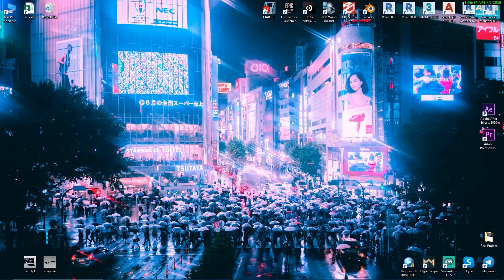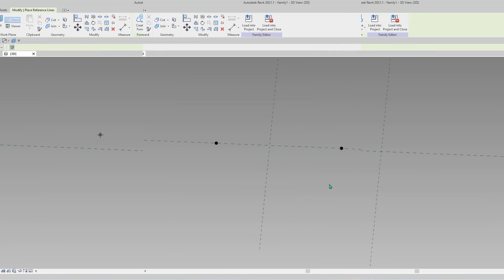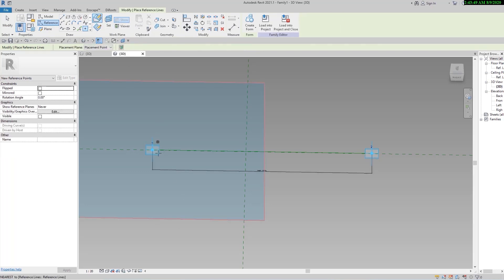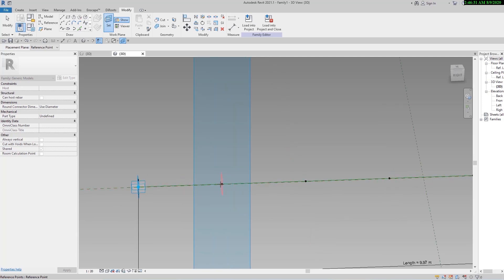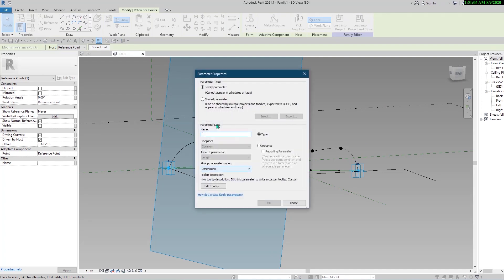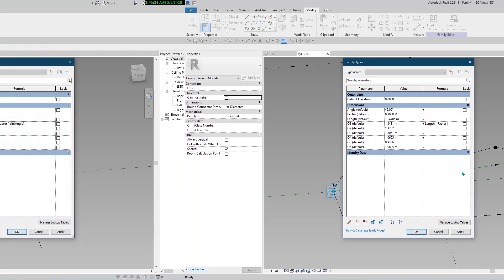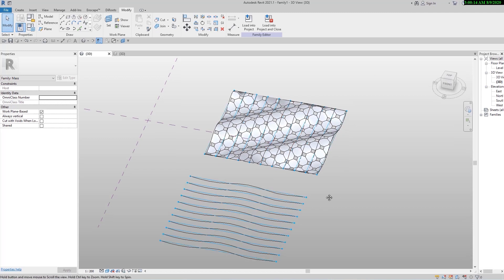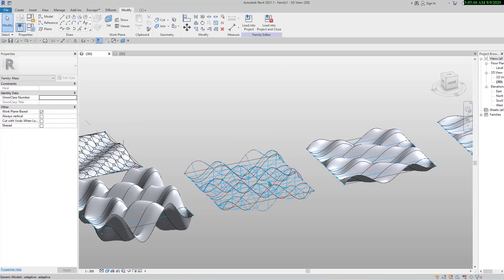Revit Massing-Wavy surfaces in Revit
. 🔰Revit mass environment is a great place to model your concepts and parametric modelling, we have done wavy surfaces in this video and playing with some formulas.-Revit Massing-Wavy surfaces in Revit

What do we learn about Revit Mass? 00:00
Let's Create our Basic Form in Mass 1:27
2 Point Adaptive Family 2:27
Let's create our Wavy surface in Revit 13:33
Final Result 15:57